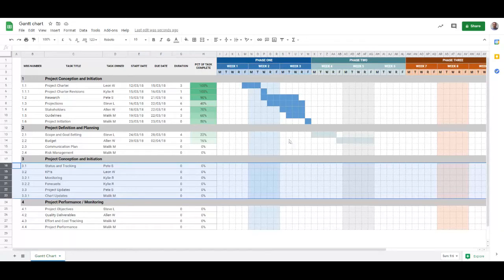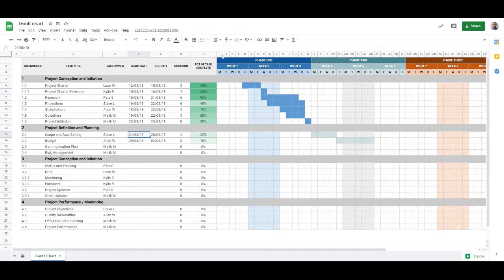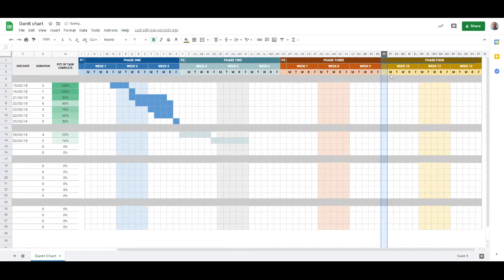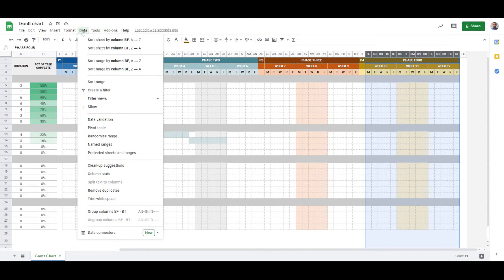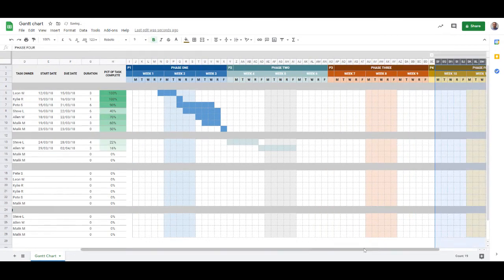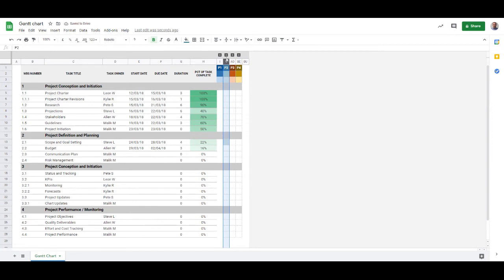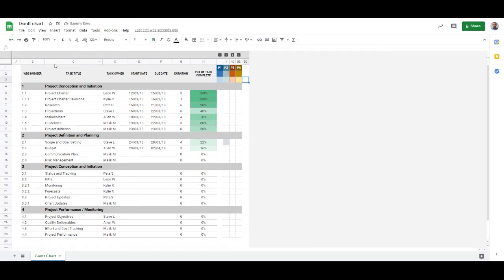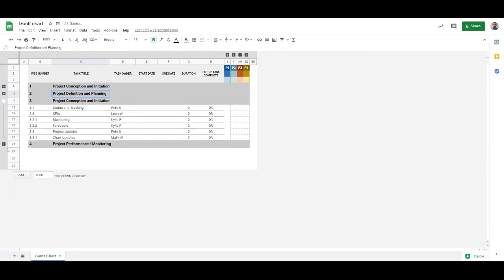How to minimise columns and rows by using groups in Google Sheets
Group columns or rows together to show and idea data with the click of a button